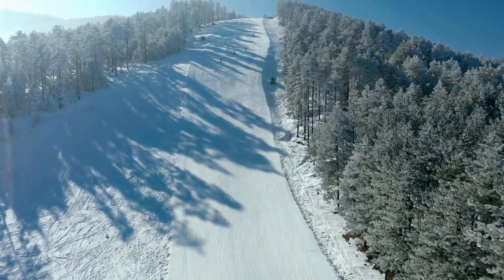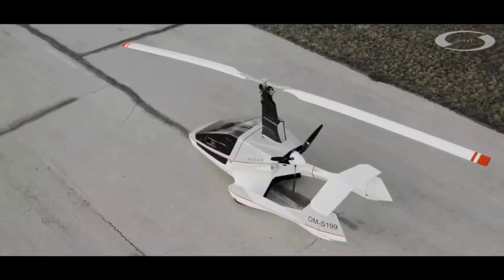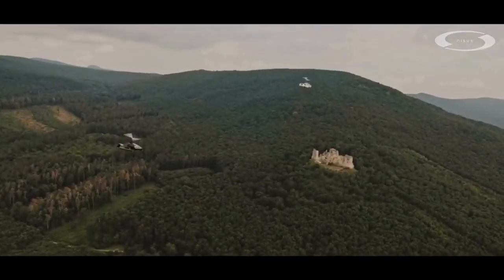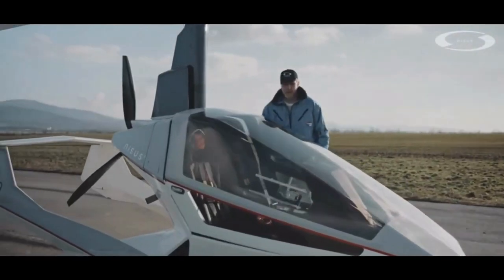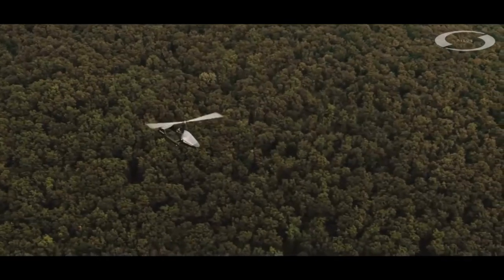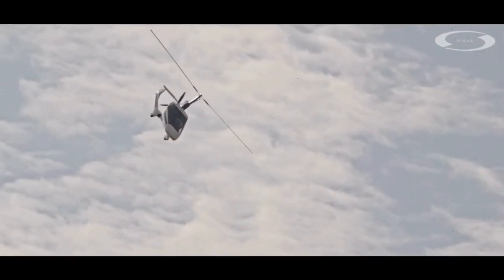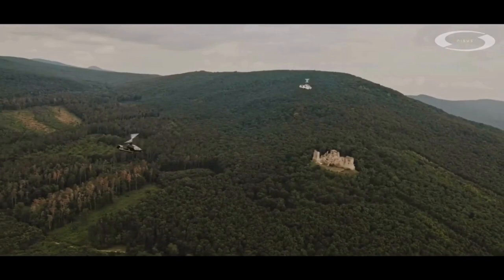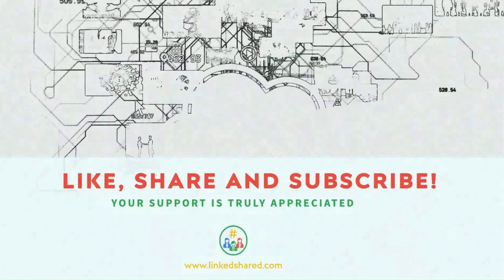Incredible Invention You May Not Know About: Gyroplane Nisus | Tech Review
Experience the future of personal air travel with the Nisus Gyroplane. In this video, we take a deep dive into the features, capabilities, and unique aspects of this revolutionary gyroplane.

00:00 - Introduction
00:10 - Overview of Nisus Gyroplane
01:00 - Conclusion

The Nisus Gyroplane is a game-changer in the world of personal air travel, offering unmatched speed, comfort, and safety. With its sleek design and advanced technology, it promises a flying experience like no other.